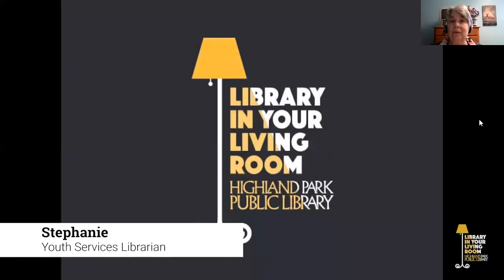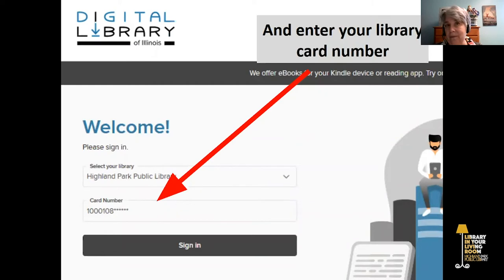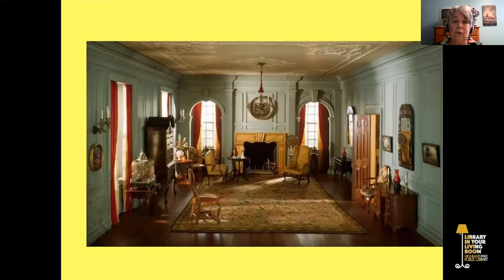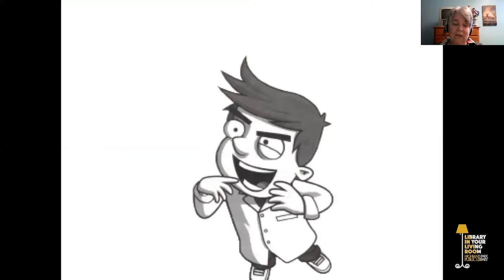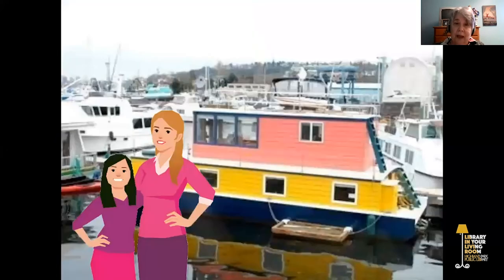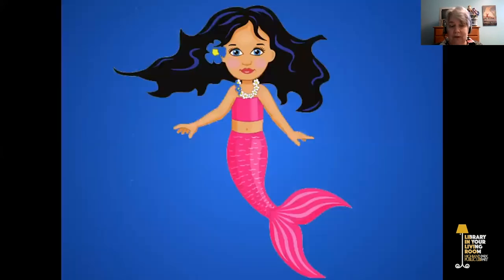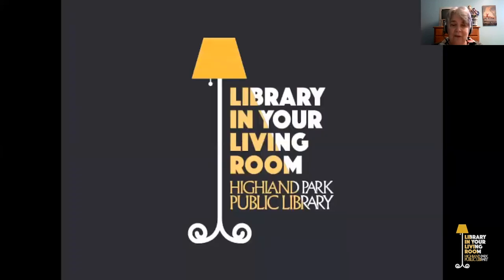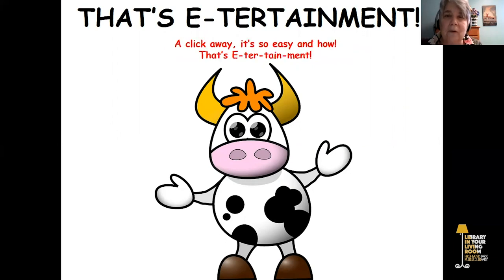That’s E tertainment, Booktalk #2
Library In Your Living Room:

Join Stephanie, Youth Services Librarian at the Highland Park Public Library as she talks about four great books for readers in grades 3-6.

Booktalk begins after a brief tutorial on using Overdrive. To skip the tutorial and get straight to the books, advance the video